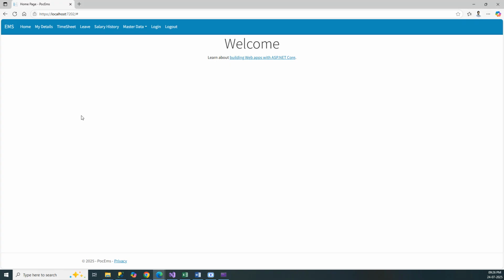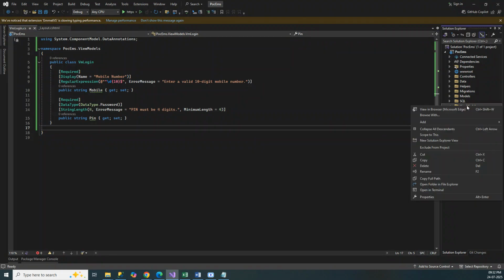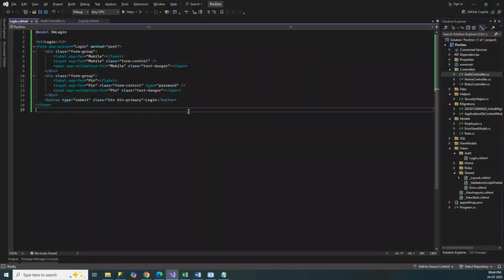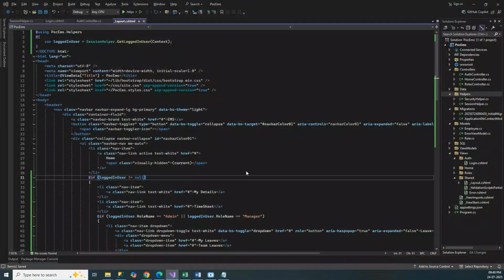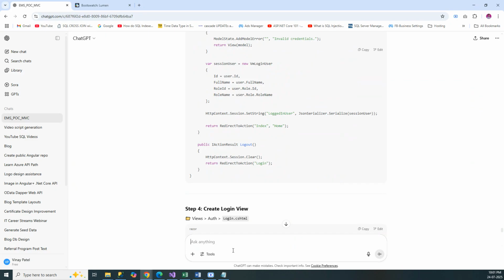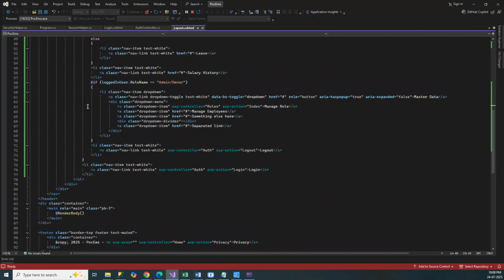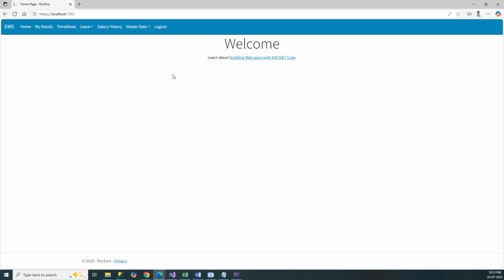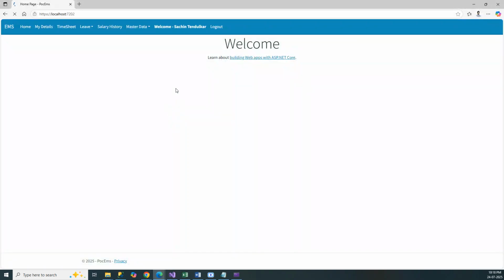Video4 - EMS Login, Logout Functionalities